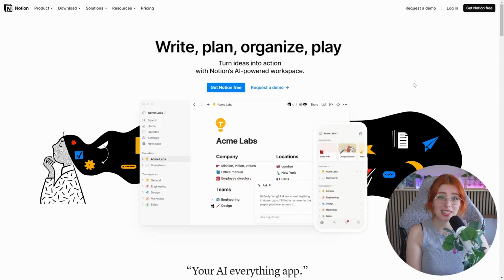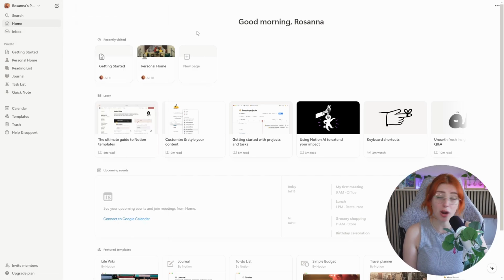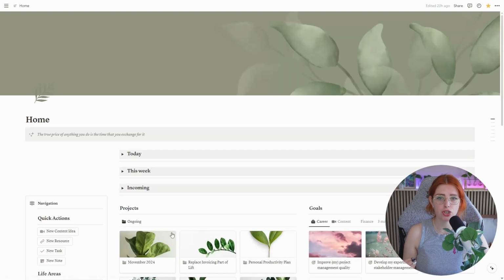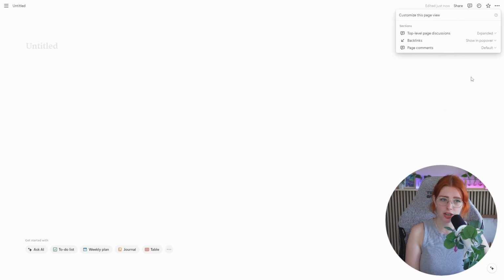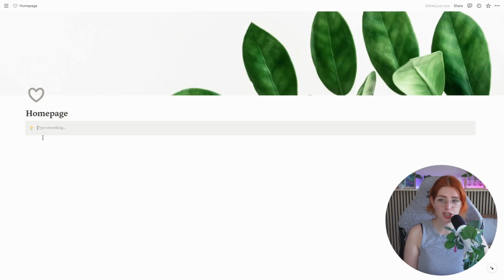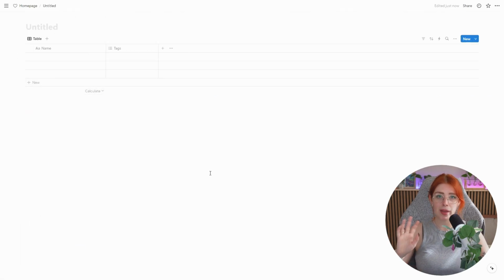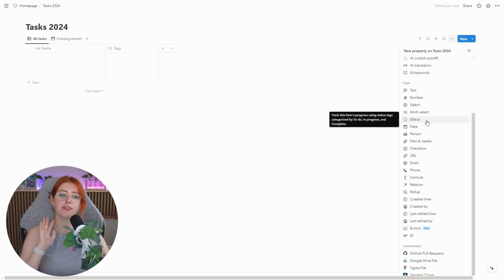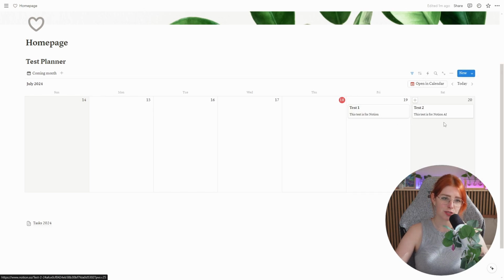10 step beginners guide to Notion - Simple to follow masterclass!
In only 10 steps you can go from a Notion Noob to a Notion Newbie! I'll walk you through everything you need to know to start using Notion to organize your life!

★ Live streams on Twitch (including co-working streams): Rosannatxt

📚 CHAPTERS
0:00 - Intro
01:07 - Step 1: Where to use Notion
02:27 - Step 2: Create an account
03:45 - Step 3: Complete the prompt
04:36 - Step 4: Notion UI
12:47 - Step 5: Delete pages for a clean start
13:26 - Step 6: Think about your structure
19:48 - Step 7: Building your first page
33:46 - Step 8: Understanding Databases
51:21 - Step 9: Building your Notion structure
52:44 - Step 10: Start using Notion